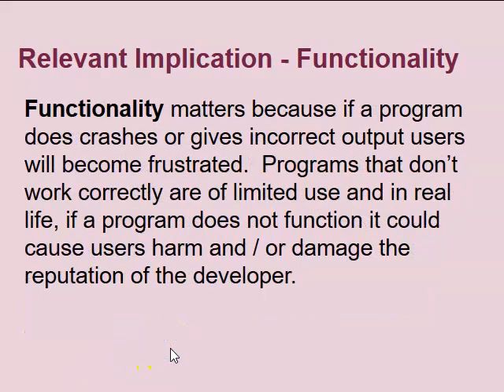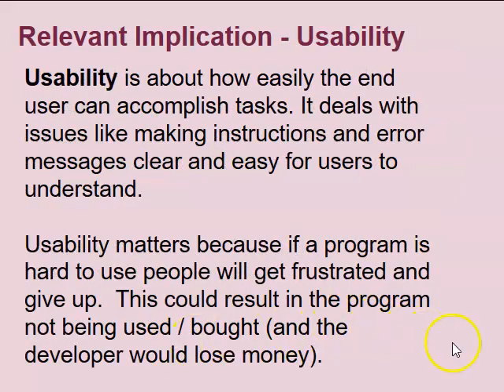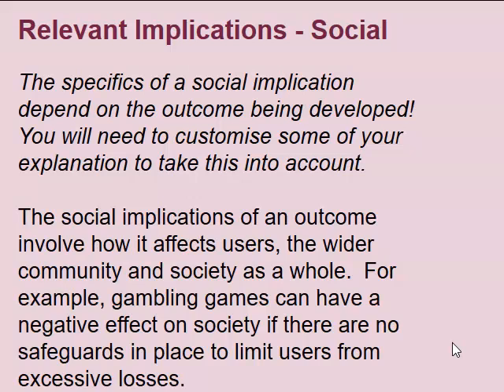00 Relevant Implications